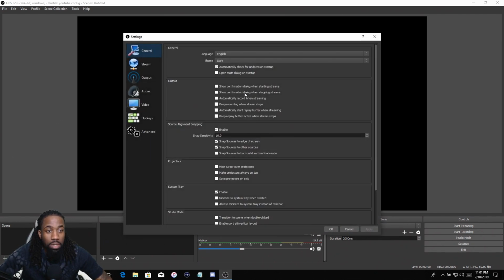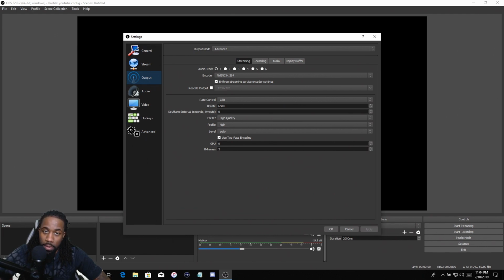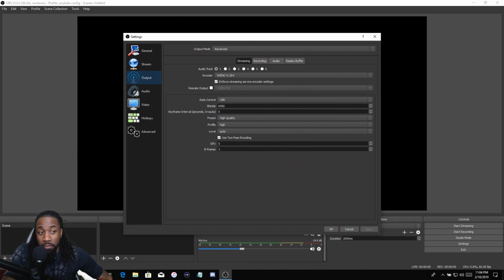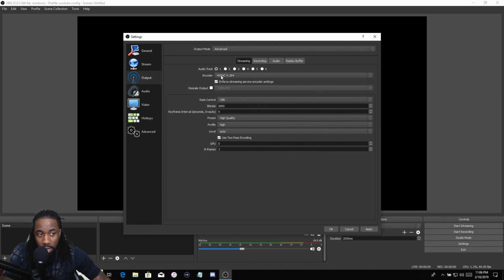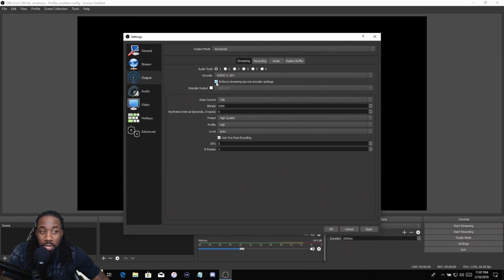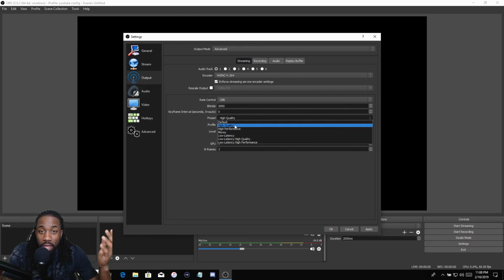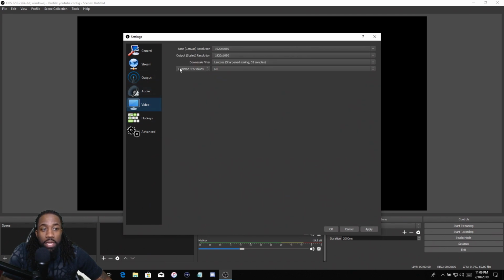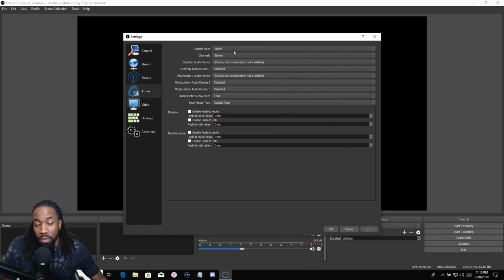Best OBS Settings for Beginners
Hello all please check the above links and make sure you rigs meet these requirements.